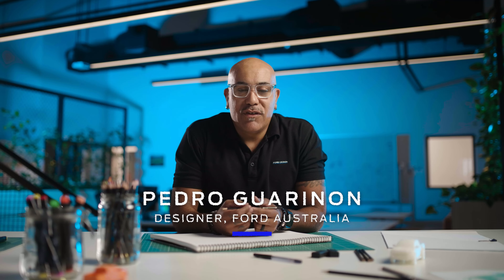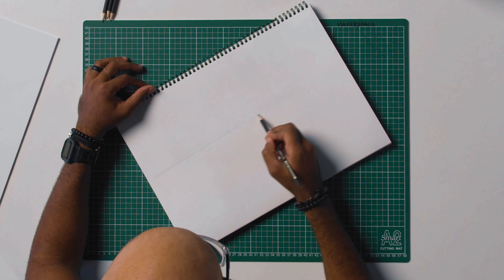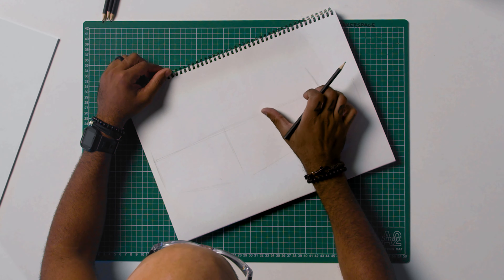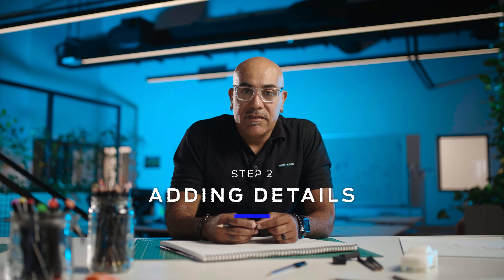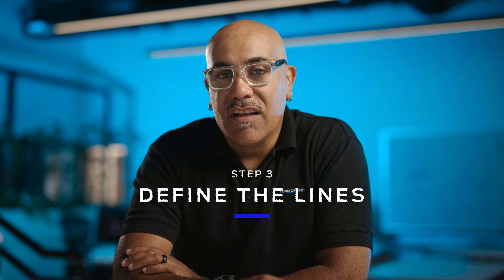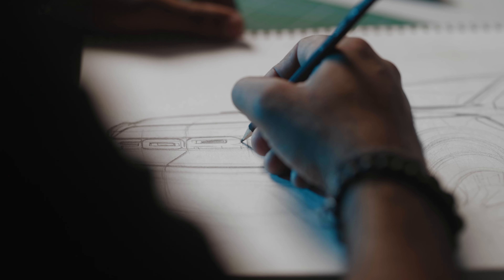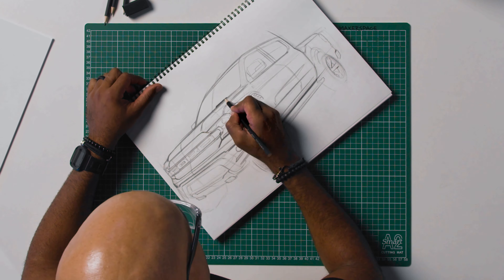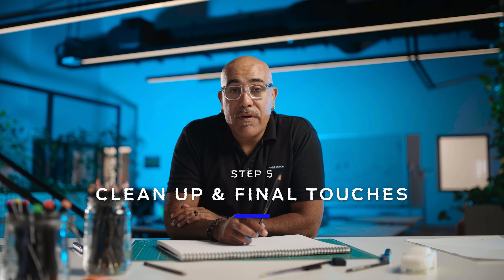World Art Day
Whether you're drawing for fun, or you simply need to bring out the artist in you, we’re sure your Ranger Raptor will be a stroke of genius. Find inspiration from Pedro Guarinon, our designer at Ford.
Mzansi, are you ready to express yourself?